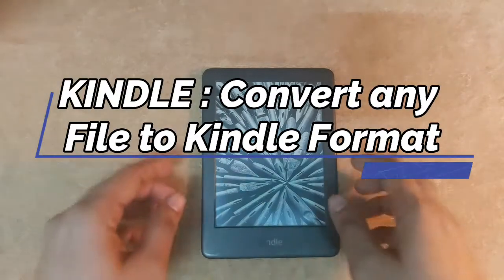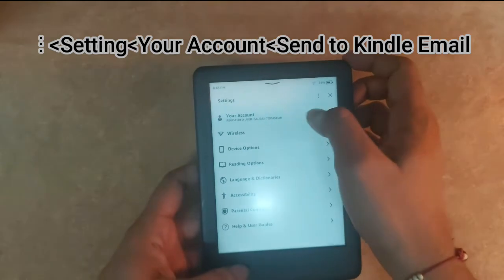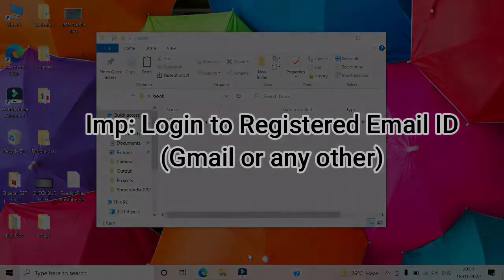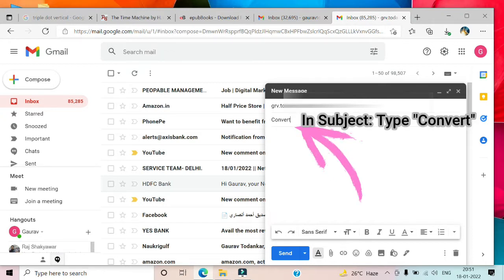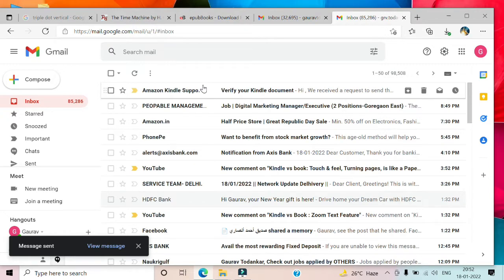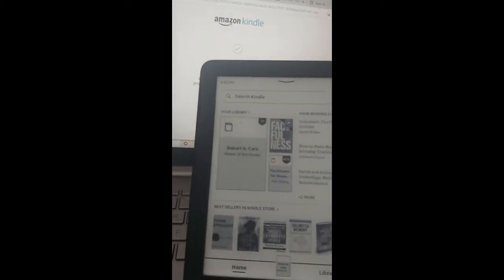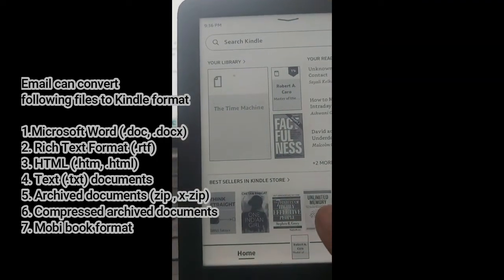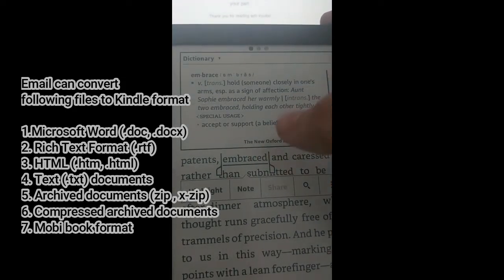Convert Any ebook to Kindle book using Email in 1 minute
This video guides its viewers on "How to convert Any book to Kindle book using Email ?

You can convert the following files to read on the your Kindle device.
Microsoft Word (.doc, .docx)
Rich Text Format (.rtf)
HTML (.htm, .html)
Text (.txt) documents
Archived documents (zip , x-zip) and compressed archived documents
Mobi book format

Refer the article for to check how other file format (Epub) are converted to Kindle Format

Buy Kindle Directly from Amazon
Kindle basic
Kindle paperwhite
New Kindle Paperwhite 6.8 inch
Kindle Paperwhite Signature Edition (32 GB)
Kindle Oasis